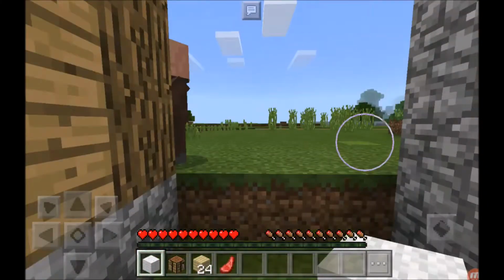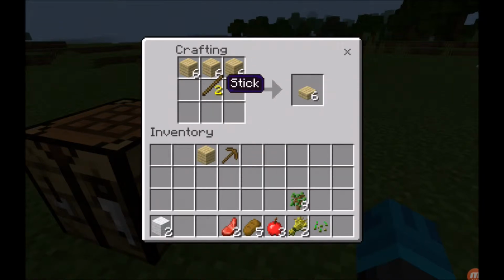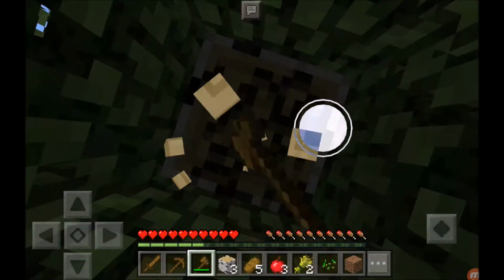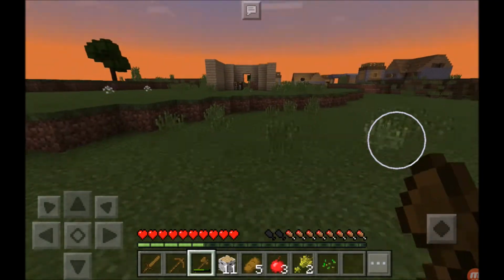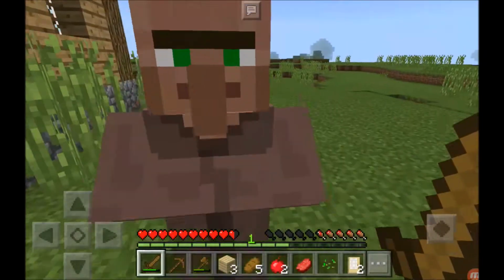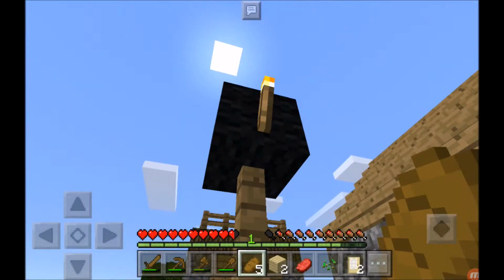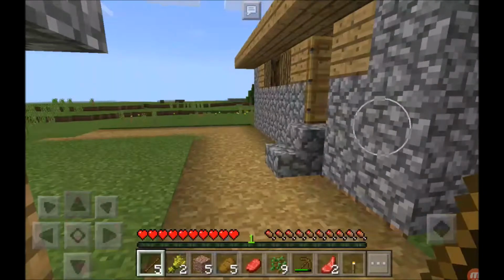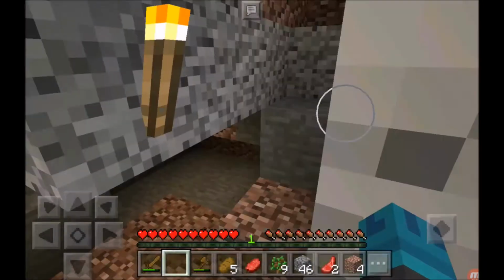Lets begin | MINECRAFT Pocket Edition SURVIVAL (episode 1)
Hey Guys its the first episode of my Minecraft pocket edition i hope you Enjoyed.